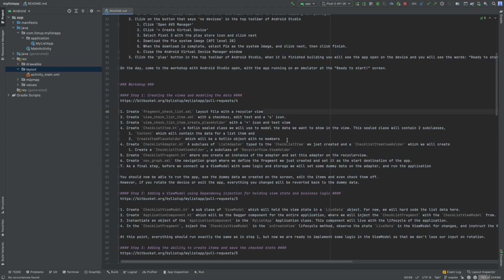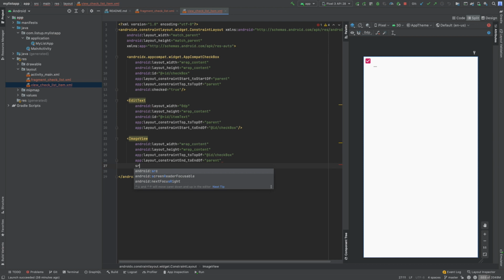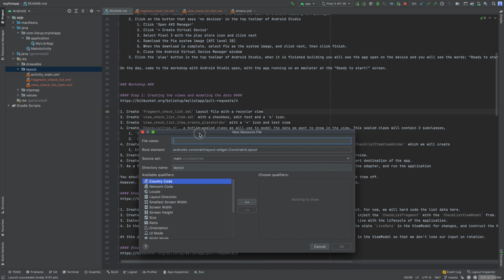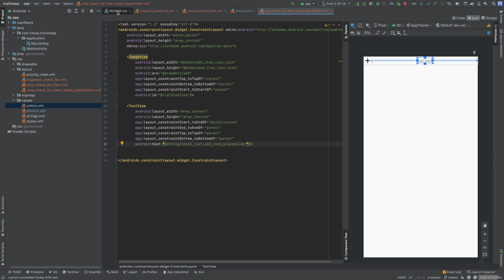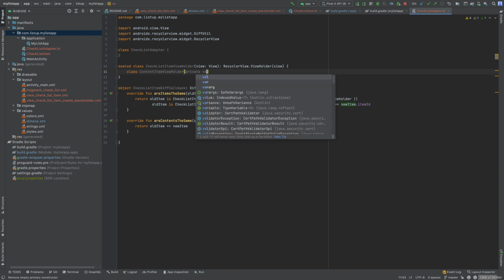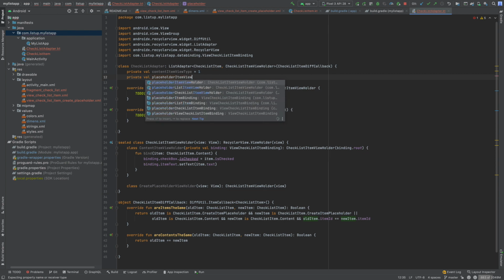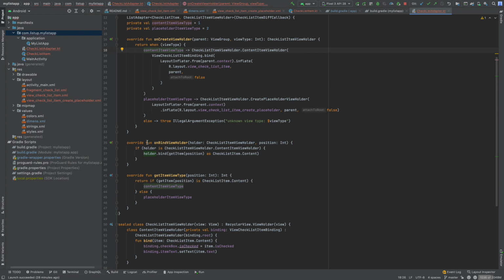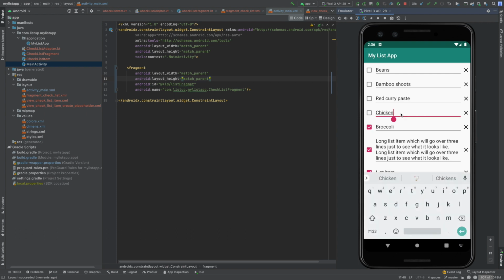WIT x Atlassian: How to Build Your Own App Part 1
Upskill yourself by learning to build your own app!

In these videos Atlassian representative, Shun Lee, takes you step-by-step through building your very own to-do list app.
Whether you’re a beginner, intermediate, preparing for a Hackathon, or looking for a fun personal project, check out this series!

ABOUT UNSW WOMEN IN TECHNOLOGY
Women in Technology (WIT) is a student-run society at the University of New South Wales Australia and is a network of 2900+ students with similar interests and goals surrounding STEM, who support the need to encourage diversity within the technology industry.
Our events are held on and off campus and aim to develop students’ soft and hard skills relating to the corporate world. WIT is proud of its innovative and positive environment, whereby long term connections and friendships are made, helping to play a part in removing the gender imbalance that exists in the sector.
WIT intends to serve the dual purpose of empowering current students interested in technology, as well as encouraging high school students to pursue a future in technology.